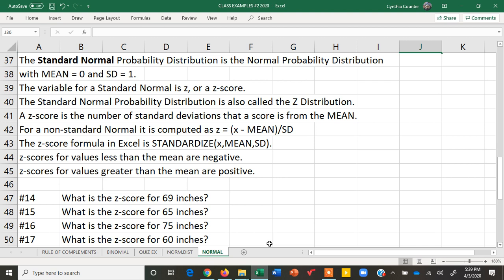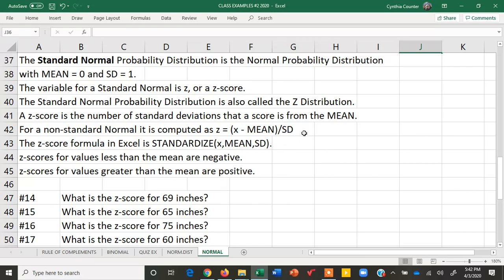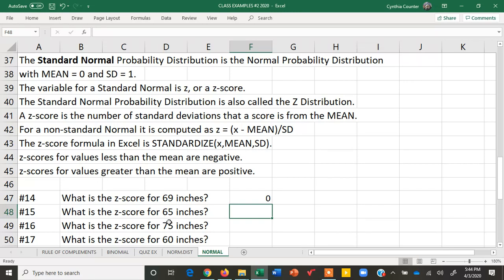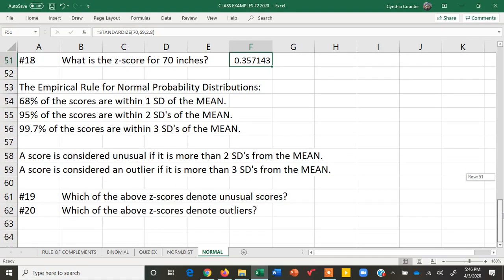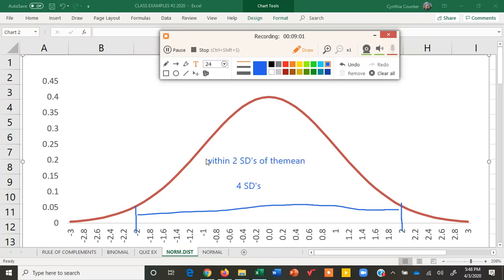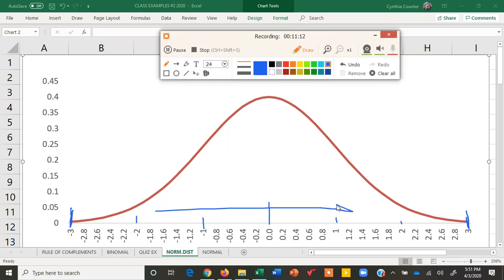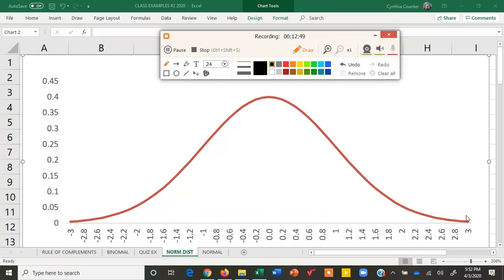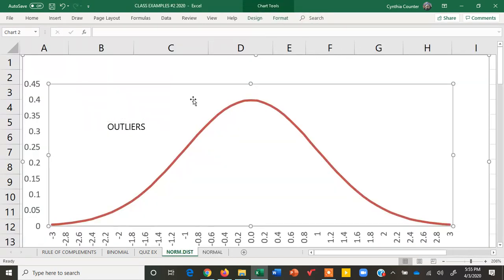STANDARD NORMAL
Discusses the Standard Normal probability distribution, z-scores, and the Empirical Rule. Discusses the STANDARDIZE formula in Excel.